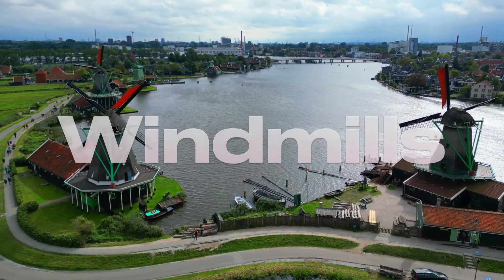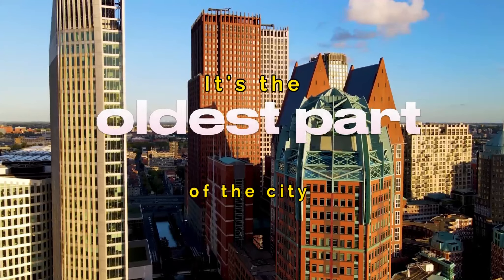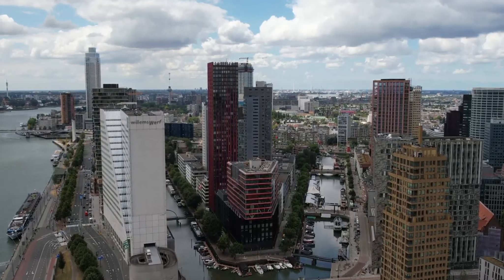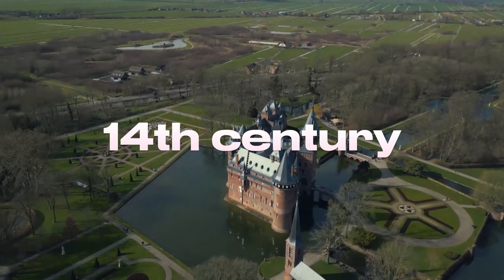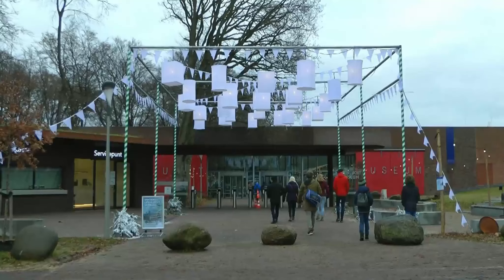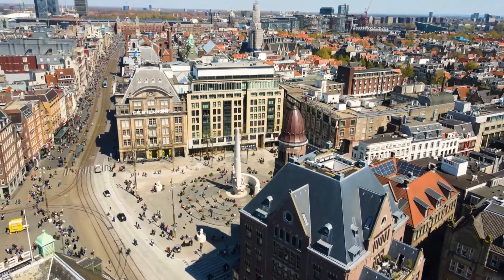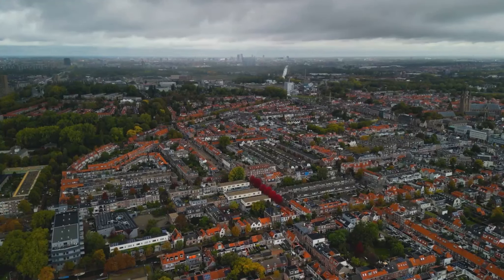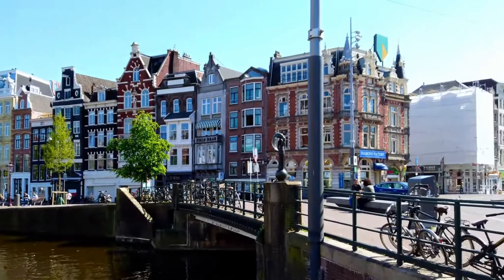Netherlands Tour in 4k | Netherland Ariel View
🌷 Join us on an awe-inspiring journey through the Netherlands, where rich history, vibrant culture, and stunning landscapes come together to create an unforgettable experience. 🇳🇱

Chapter Timeline:
00:00 - Introduction to the Netherlands 🌍
Embark on a virtual adventure as we delve into the heart of the Netherlands. Get ready to explore the country's captivating mix of old-world charm and modern innovation.

00:51 - Top Ten Places to Visit in the Netherlands 📸
Hold onto your seats as we unveil the top ten must-visit destinations in the Netherlands. From charming cities to picturesque countryside, this list has it all!

01:17 - The Hague: Where Elegance Meets Power 💼
Discover the political epicenter of the country, The Hague. Marvel at its dignified architecture and soak in the palpable sense of importance that permeates the air.

02:04 - Knight Hall: A Glimpse into History ⚔️
Step back in time as we explore the Knight Hall, an architectural gem that tells tales of the past through its intricate design and historical significance.

02:21 - Rotterdam: Where Modernity Reigns 🏙️
Experience the futuristic allure of Rotterdam, a city that beautifully blends contemporary architecture with a lively atmosphere.

02:46 - Erasmus Bridge: Iconic Gateway to Rotterdam 🌉
Gaze in wonder at the breathtaking Erasmus Bridge, an emblem of Rotterdam that gracefully spans the river, connecting the city in more ways than one.

03:11 - Groningen: Of Students and Stories 📚
Uncover the youthful energy of Groningen, a university town that boasts a vibrant cultural scene amidst its cobblestone streets.

03:56 - De Haar Castle: Fairytale Grandeur 🏰
Indulge in the romance of De Haar Castle, a storybook estate that will transport you to a world of opulence and splendor.

04:42 - Leiden: A Quaint Haven of Canals 🛶
Stroll along the picturesque canals of Leiden and soak in the tranquil beauty of this charming town that feels like a hidden treasure.

05:29 - Open Air Museum: History Comes to Life 🏞️
Immerse yourself in the living history of the Open Air Museum, where traditional Dutch life is vividly recreated against a backdrop of natural beauty.

06:24 - Dam Square: Heartbeat of Amsterdam 💓
Feel the pulse of Amsterdam as we explore Dam Square, a bustling hub surrounded by iconic landmarks and vibrant energy.

07:04 - Artis Zoo: Where Nature and Wonder Converge 🦁
Embark on a wild journey through Artis Zoo, a place where the animal kingdom takes center stage and every corner is brimming with fascination.

07:36 - Delft: The Pottery Paradise 🍶
Unearth the artistic legacy of Delft as we dive into its rich pottery heritage and get lost in the quaint streets that exude charm.

08:21 - Amsterdam: Venice of the North 🌆
Finally, experience the enchantment of Amsterdam. Cruise along its enchanting canals and embrace the city's liberating spirit.

08:44 - Anne Frank House: Lessons from History 🕊️
Visit the Anne Frank House and reflect on the poignant lessons from the past, a somber reminder of the resilience of the human spirit.

08:54 - Conclusion: Your Journey Awaits 🌟
As our exploration comes to an end, the Netherlands invites you to embark on your own adventure. Whether it's for its cultural riches, natural beauty, or historical significance, the Netherlands promises an experience that will linger in your heart.

00:00 Introduction to the Netherlands 🌍
00:51 Top Ten Places to Visit in the Netherlands 📸
01:17 The Hague: Where Elegance Meets Power 💼
02:04  Knight Hall: A Glimpse into History
02:21 Rotterdam: Where Modernity Reigns
02:46 Erasmus Bridge: Iconic Gateway to Rotterdam
03:11 Groningen: Of Students and Stories
03:56 De Haar Castle: Fairytale Grandeur
04:42  Leiden: A Quaint Haven of Canals
05:29 Open Air Museum: History Comes to Life
06:24 Dam Square: Heartbeat of Amsterdam
07:04 Artis Zoo: Where Nature and Wonder Converge
07:36  Delft: The Pottery Paradise
08:21 Amsterdam: Venice of the North
08:44  Anne Frank House: Lessons from History
08:54 Conclusion: Your Journey Awaits